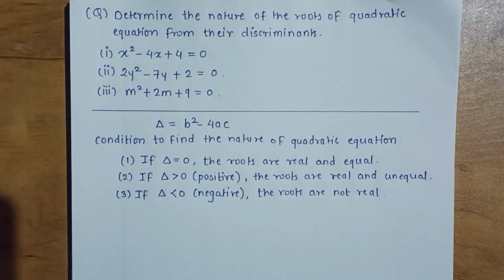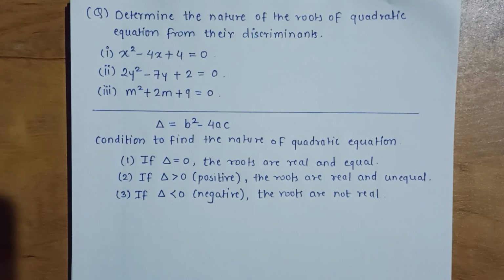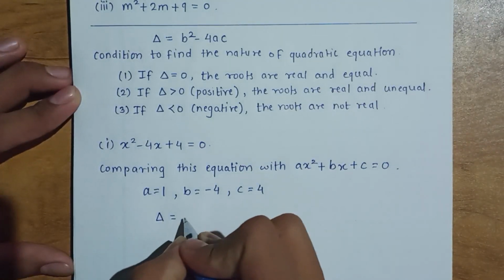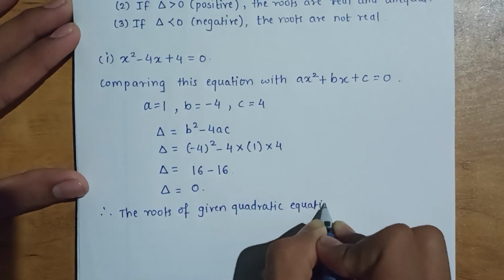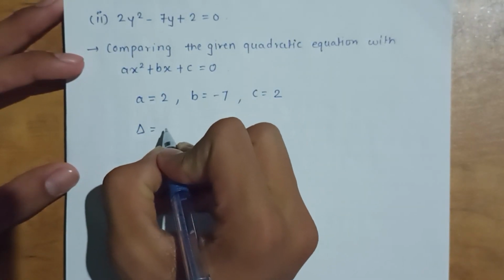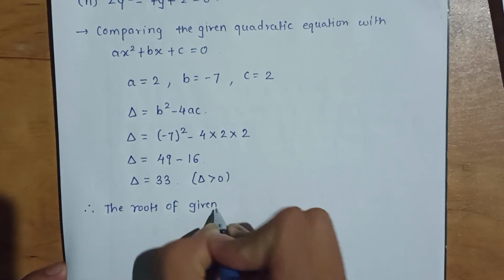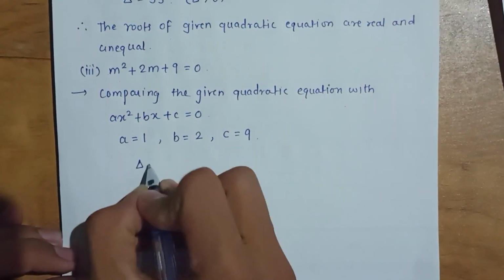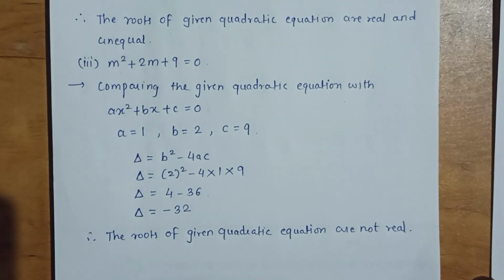How to Determine the nature of roots of Quadratic Equations || Mohit Tutoring